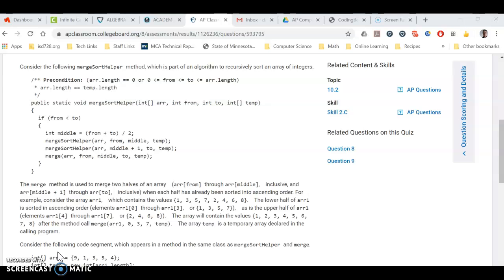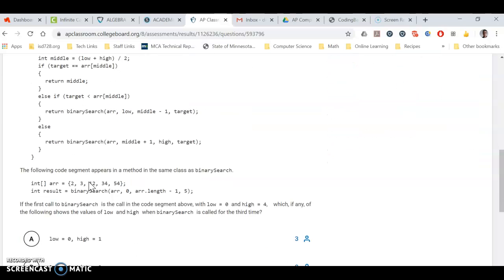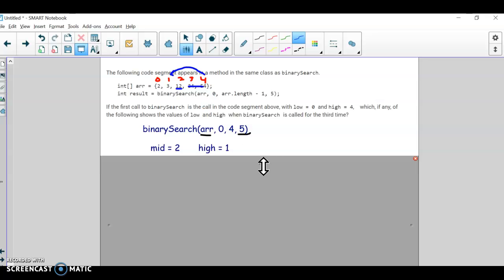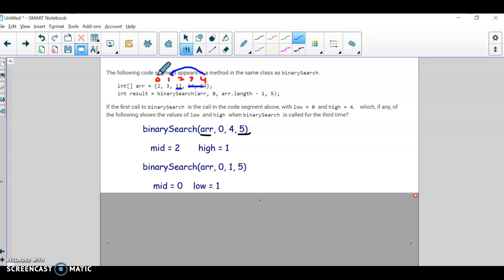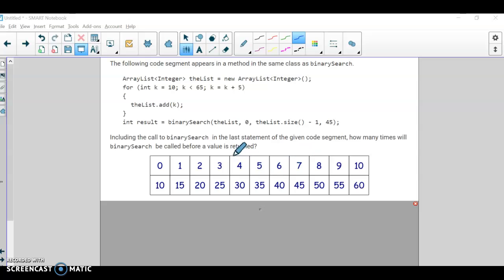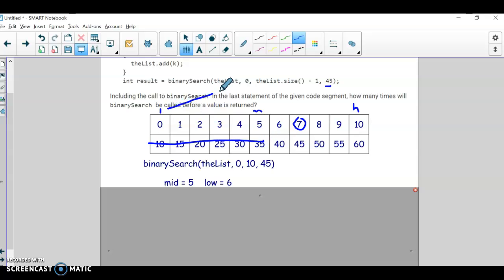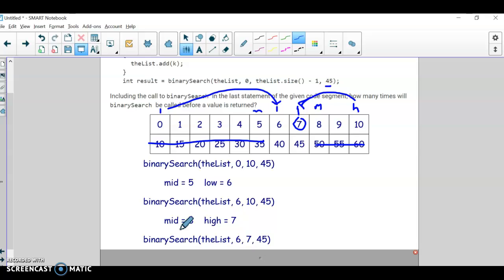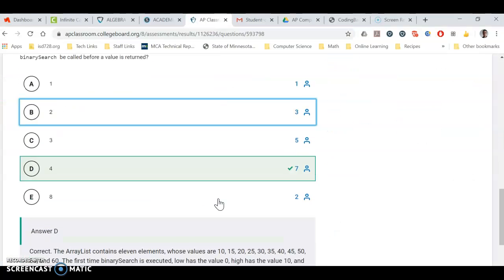Review of Binary Search (commonly missed)